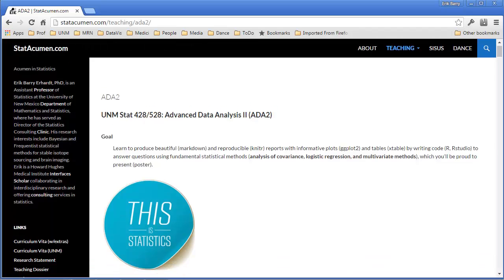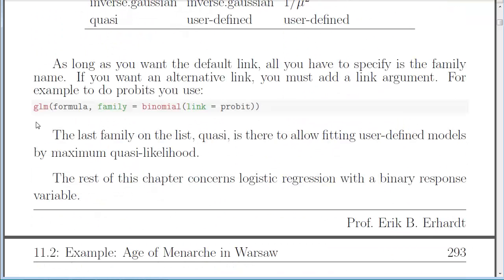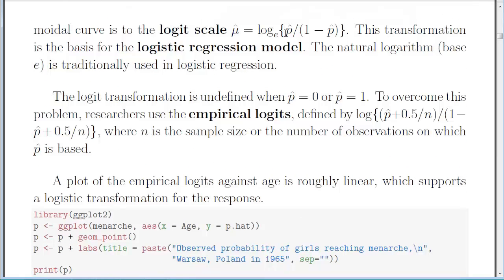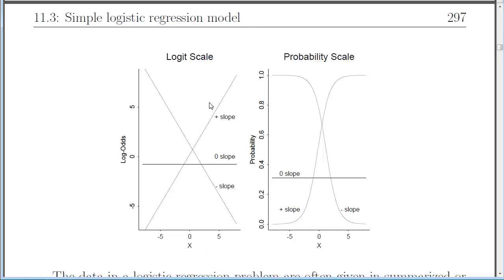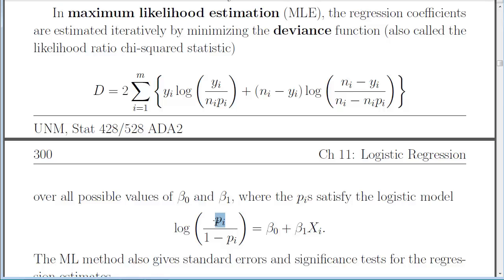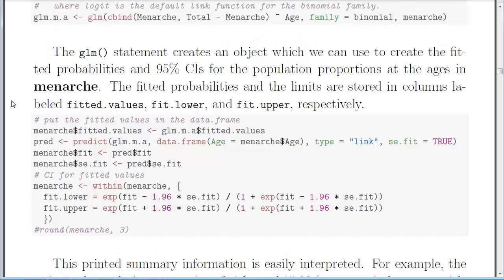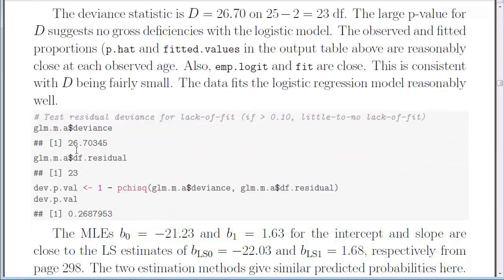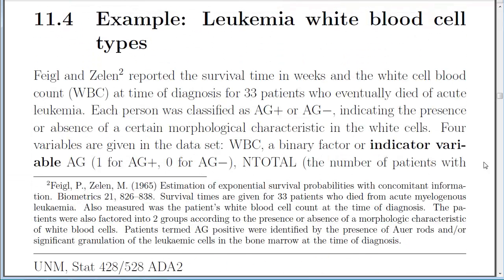ADA2 Ch 11-1 Logistic Regression, UNM Stat 428/528